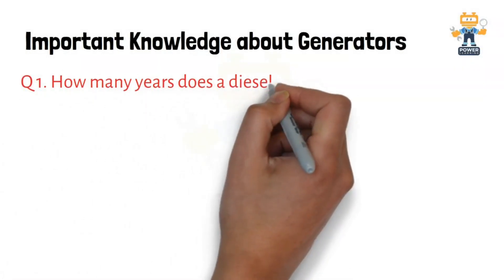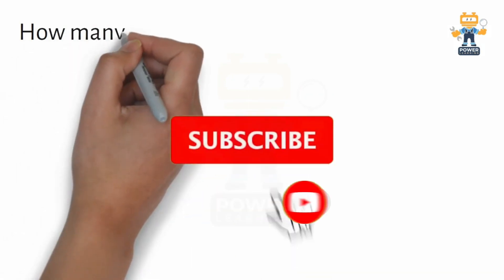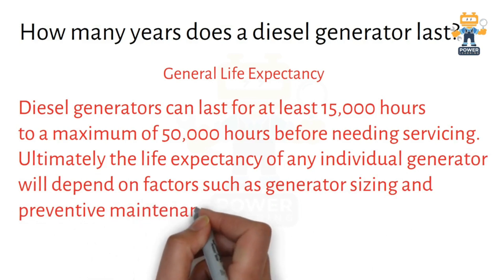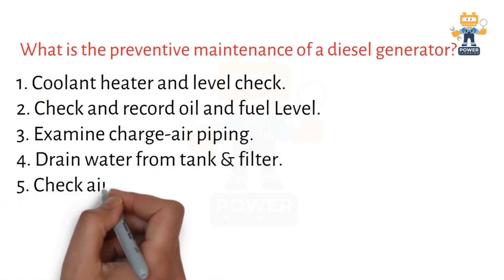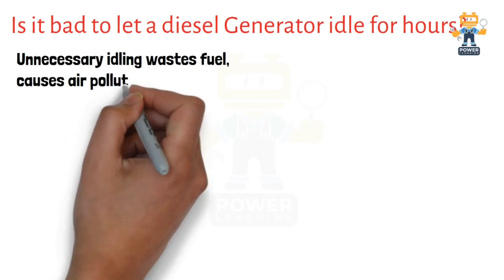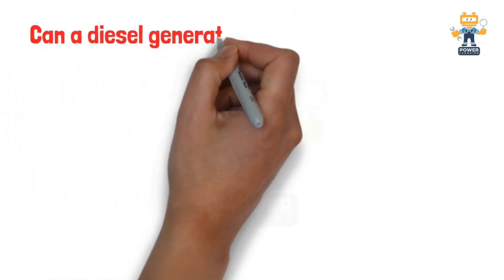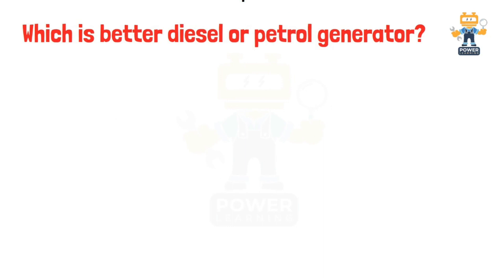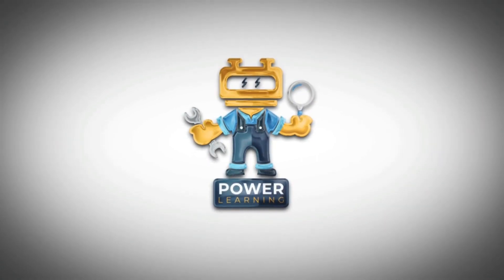5 important common question about Diesel Generator | Life cycle of Diesel Generator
5 important common question about Diesel Generator user must know @powerlearning-Dieselgenerators

Generator DC charging system

2. DSE 8610mkii Synchronizing controller practical control panel training.

3. Why Diesel Generator fail to start

4.Hand on Practical training

5. DSE 7320 Practical training 84K ++ views

Best technical video tutorials
1. Dse 7320 full course video tutorial

2. How to read Electrical Drawings Video tutorial

4. Three phase genrator excitation system video tutorial